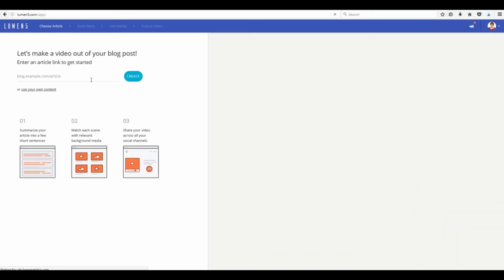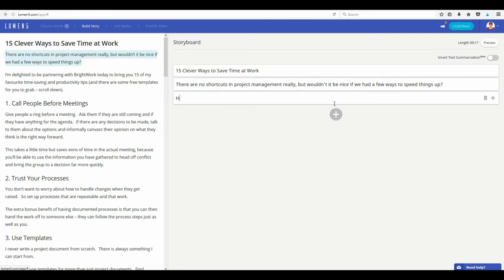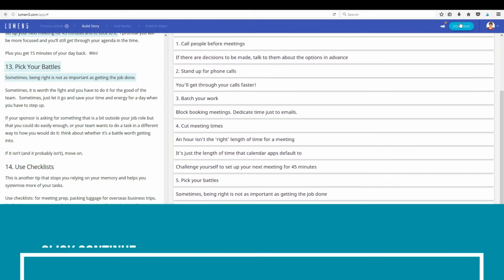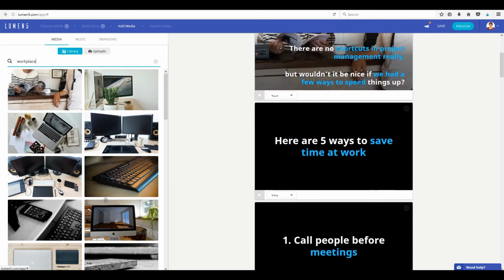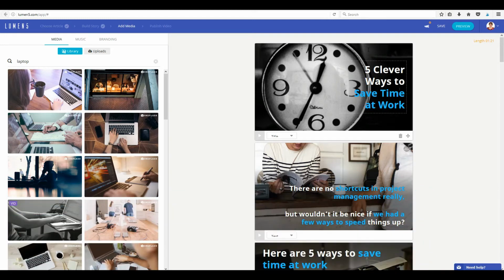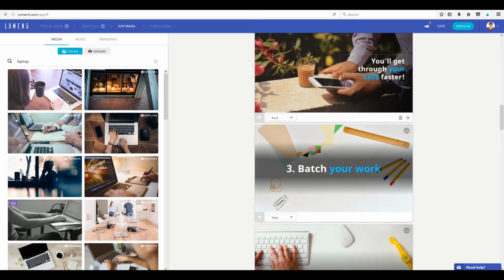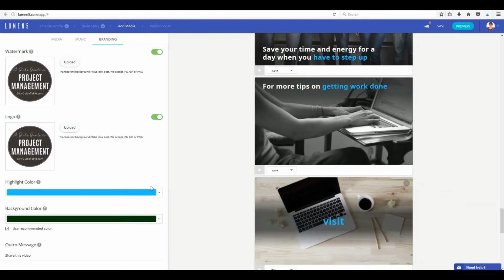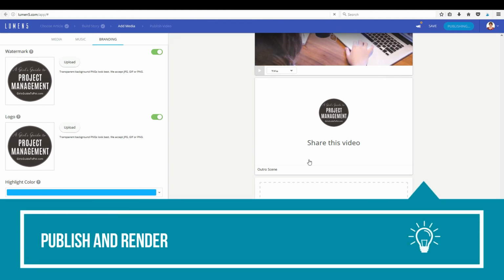How to make a video with Lumen5.com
Here's an easy tutorial on how to create a video with Lumen5.com

Resources to get your work done
Join the free project management template library here and access a bunch of resources to help you get your work done more easily and with less stress!

Prefer to read? For How To guides, articles, book reviews, interviews and more helpful advice for leading teams and delivering successful projects, go